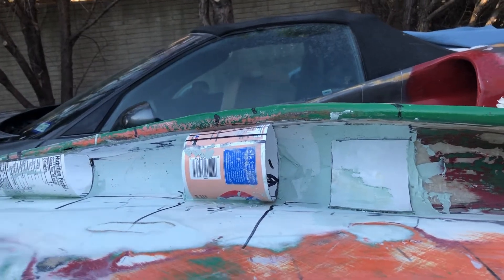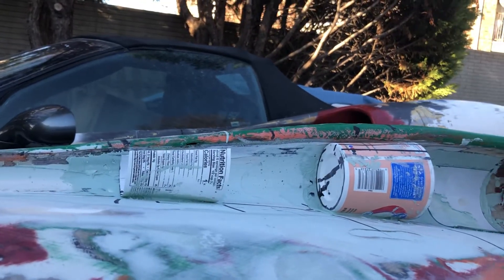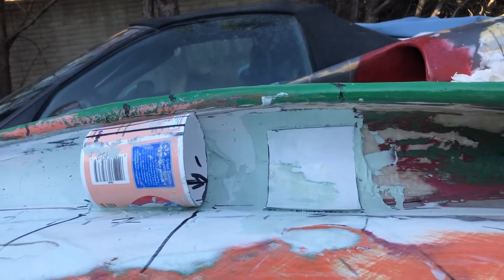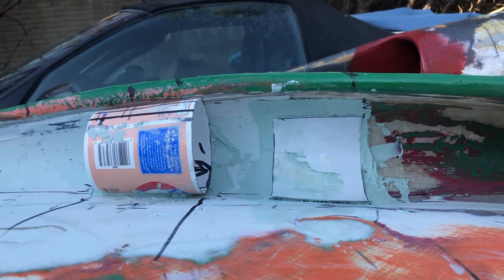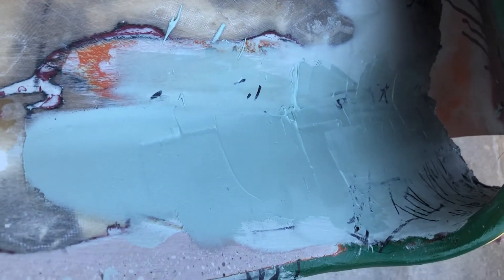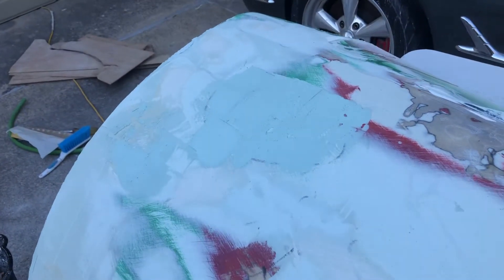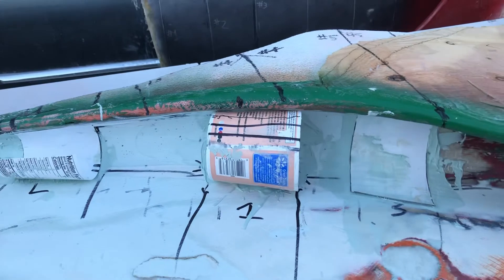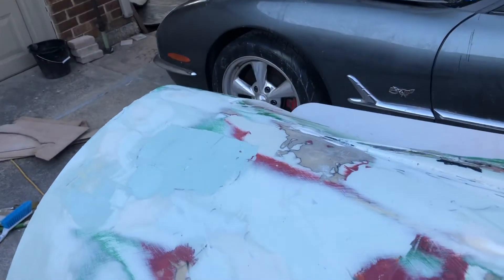Plastic to shape body filler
Continuing to use the plastic containers to get the body filler shaped and smoothed.